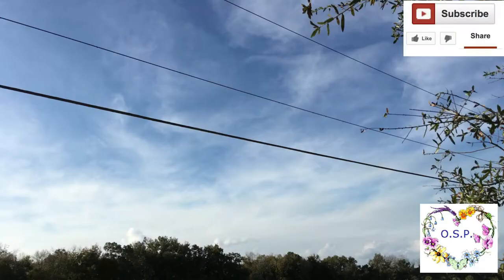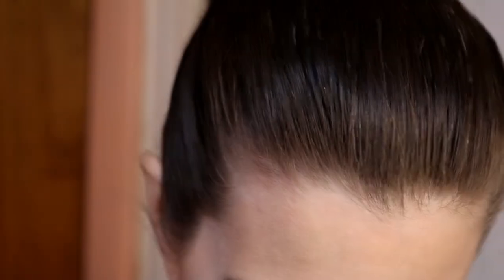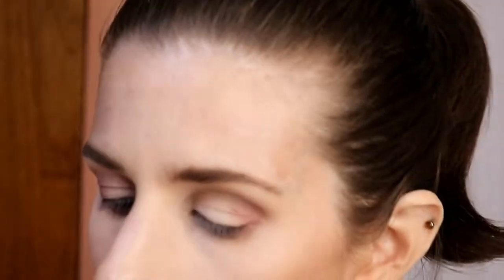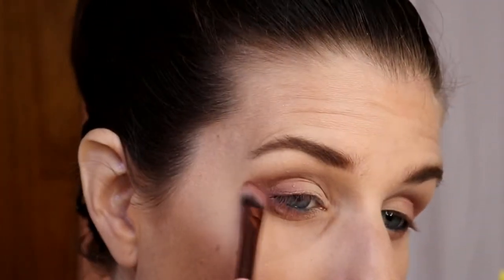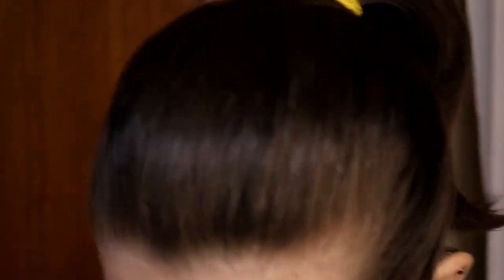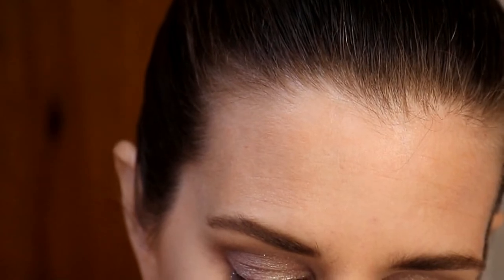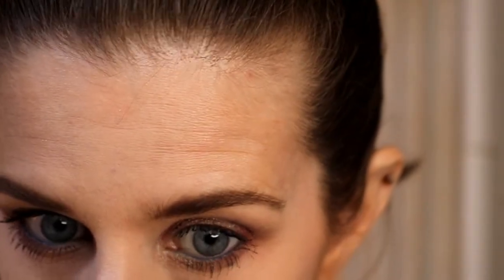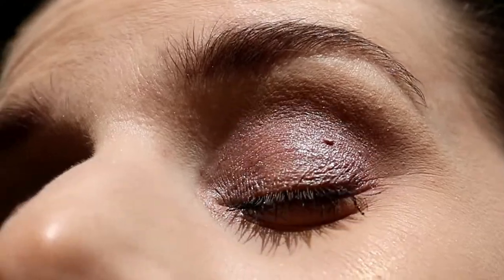Battle of BH Cosmetics Vs Colourpop! Pisces Mini Zodiac Palette Vs GlassBull!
When I unboxed my Colourpop order the other day I noticed just how similar the Shade GlassBull was to the BH Cosmetics Pisces Palette shade, so here is my battle of series for these two very similar products.

BH Cosmetics Pisces Mini Zodiac Palette
ColourPop Glass Bull Pressed Powder Shadow

Ebates helps earn cash back on purchases made from qualifying retailers.  I use this for every online purchase I make
Honey is a coupon searching site that looks for the best savings for you and applies them at checkout

About Me:
Age: 38
Location: Florida
Skin: Fair, dry, and Sensitive.